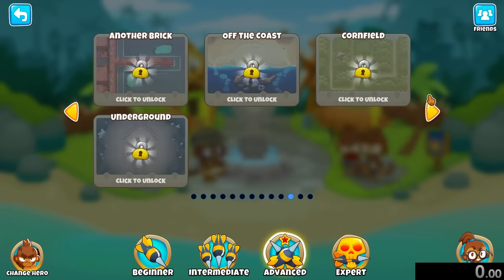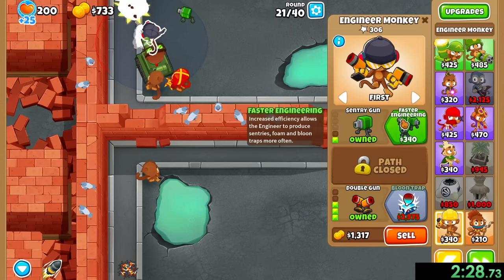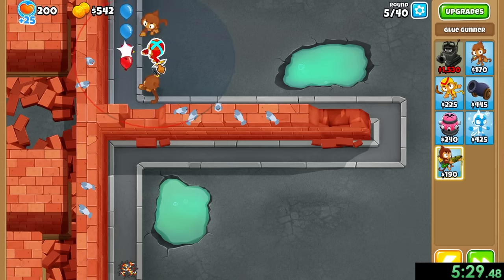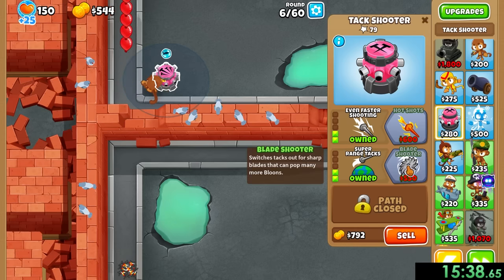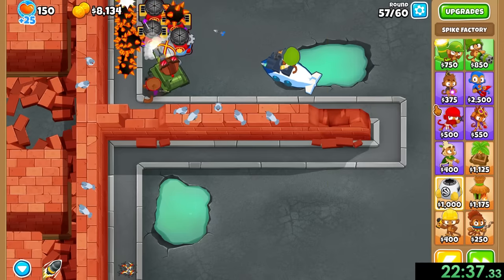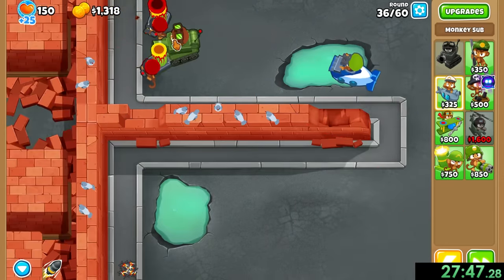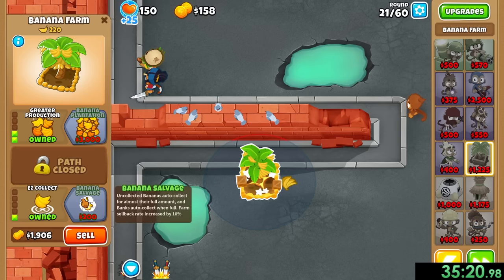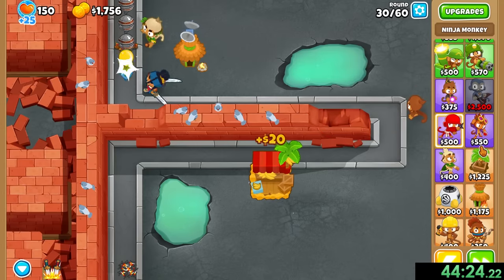How Fast Can You Black Border Another Brick in BTD6?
How fast we can Black Border Another Brick on a NEW Account in BTD6! This Level 1 Account has to start with NO unlocks and BEAT Bloons TD 6! We have to Beat every BTD6 game mode including Half Cash, Impoppable, Apopalypse and CHIMPS in order to get a Another Brick Black Border. Do you think Another Brick CHIMPS or One Two Tree Half Cash will give us more problems in this BTD6 Black Border Speedrun? I encourage you to use this as a guide to help you complete Another Brick and get the Black Border in Bloons TD 6!